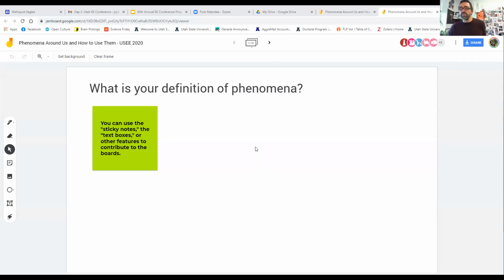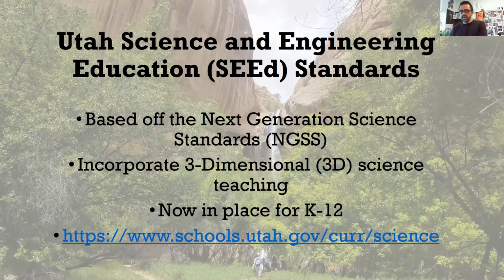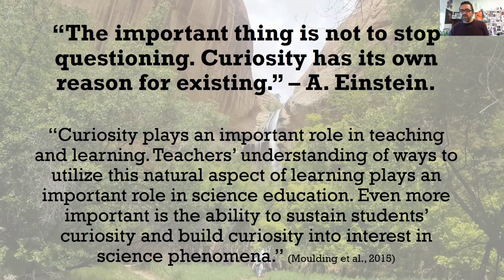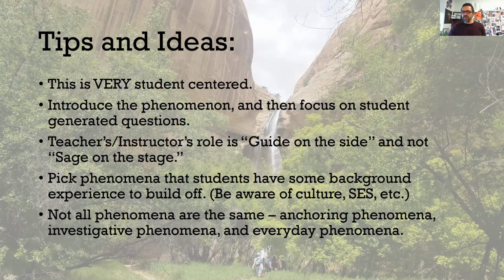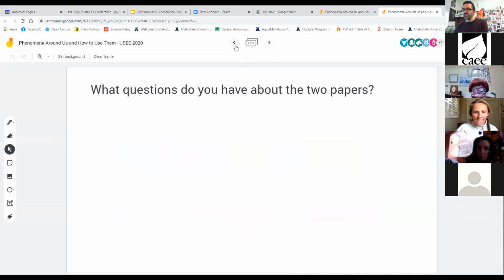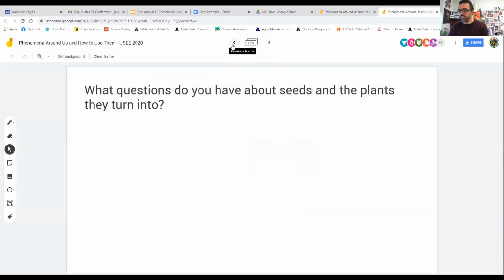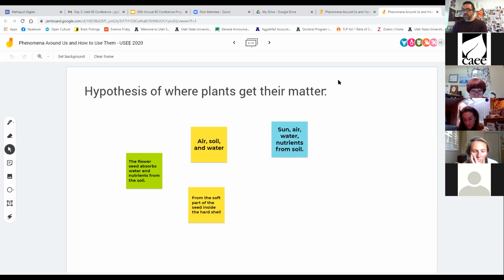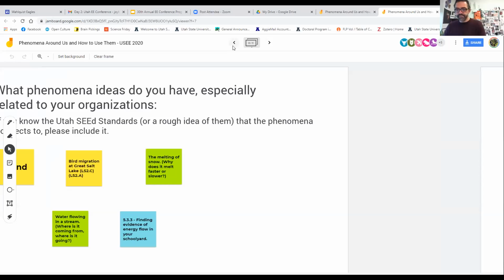30th Annual Utah Environmental Education Conference - Phenomena Around Us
Phenomena Around Us
Presenter: David Joy, Weber School District

This session will give resources, ideas, and tips for teaching with a focus on phenomena, especially phenomena found in nature. These phenomena will be tied to the Utah SEEd Standards for all levels K-12 and taught from the perspective of a teacher who has been using them for several years. This will be an interactive virtual session in which we will be using items that can be found in most backyards, schoolyards, around the house, and other common locations. We will then workshop other resources, ideas, and tips from the participants in the session and the programs they represent so that we can all learn from each other.